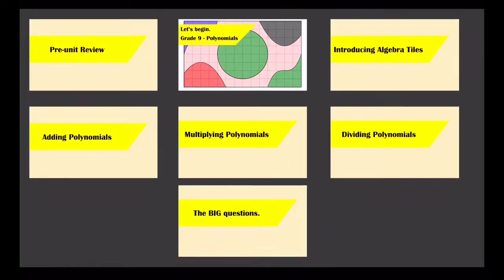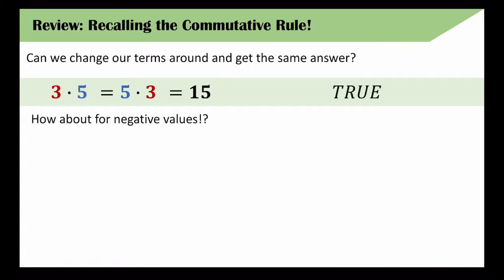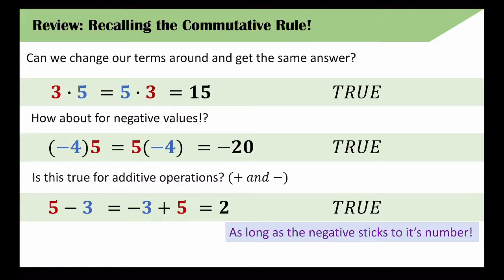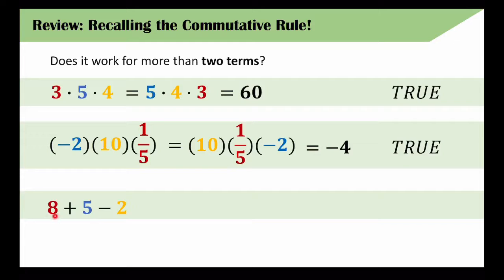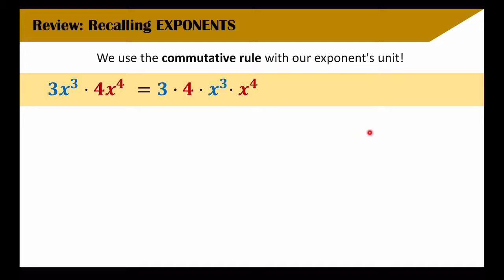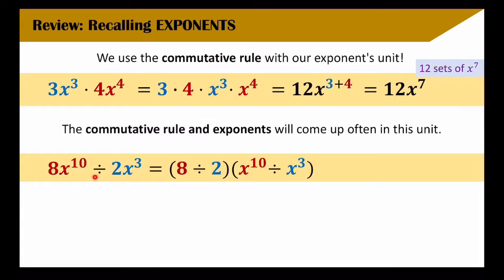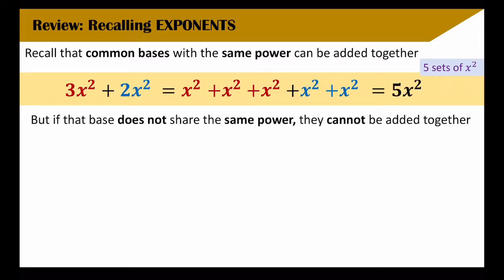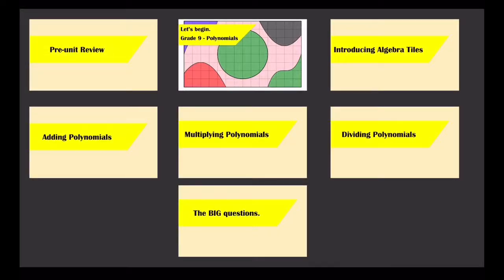Warm up to Polynomials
Alberta Math 9 curriculum. Small review of commutative Rule and exponent laws for our polynomials unit